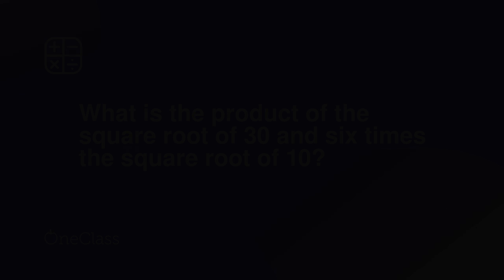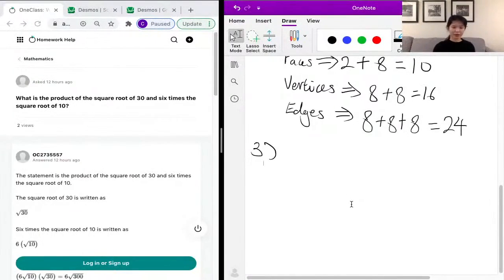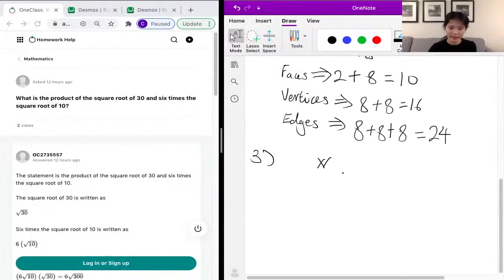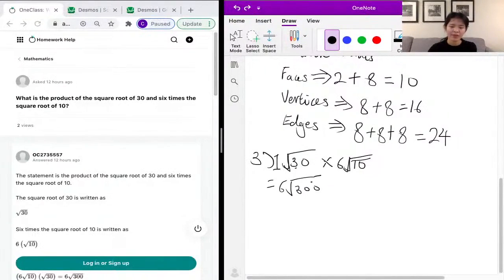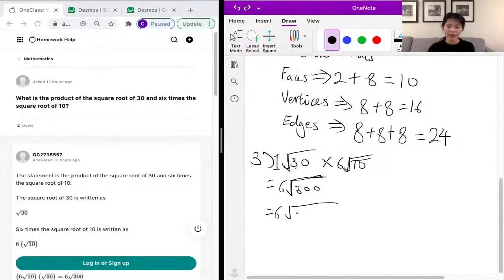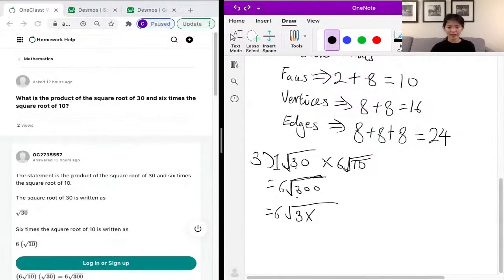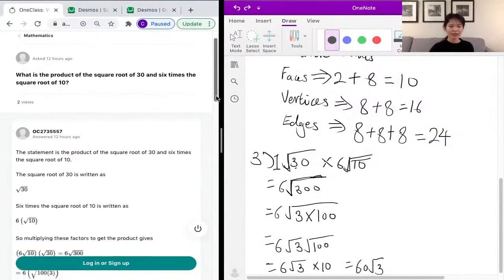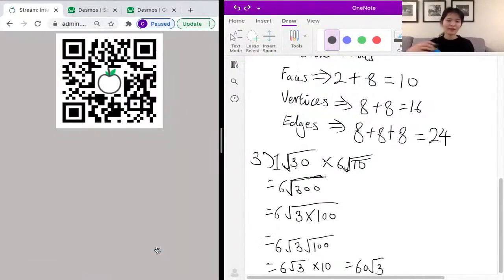What is the product of the square root of 30 and six times the square root of 10?